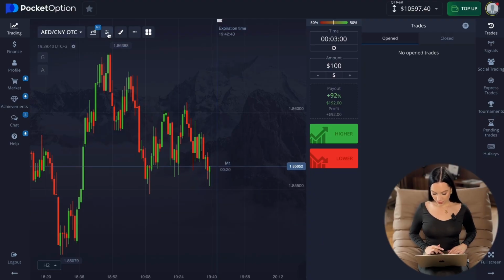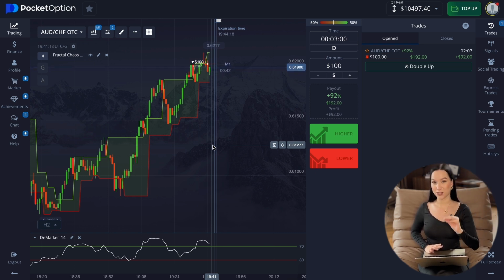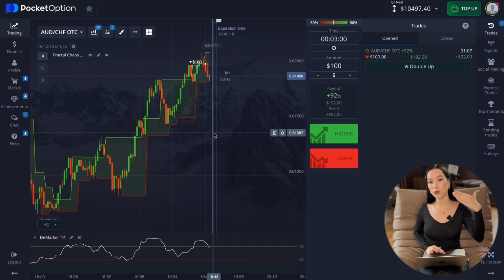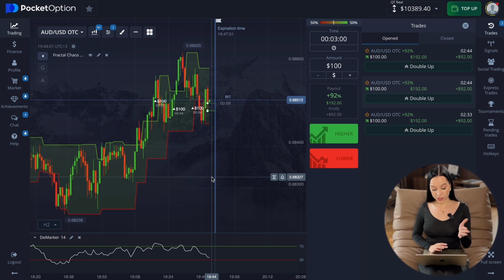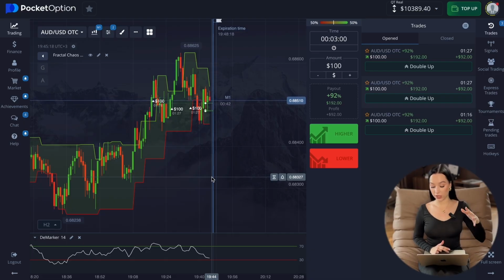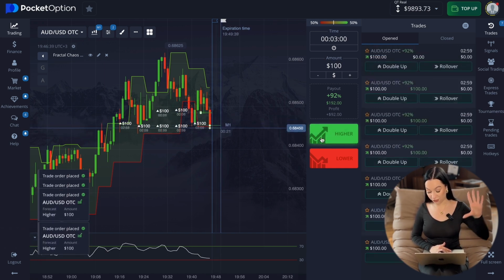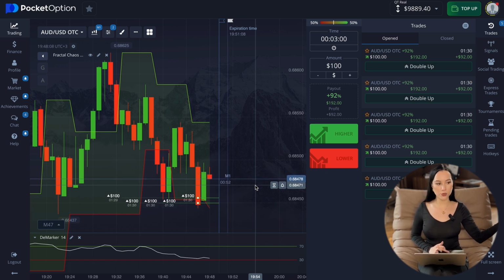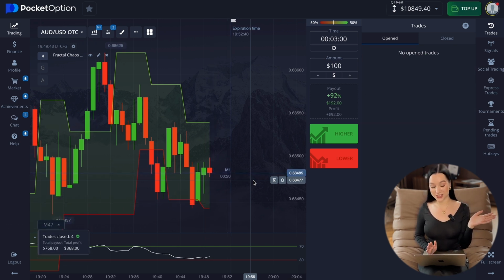Pocket Option’s Most Profitable Strategy for Beginners: Trading Against the Trend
🔥 FREE SIGNALS in my Telegram in BIO ☝️

This strategy is specifically designed for beginners who are eager to dive into the world of binary options and maximize their profits. Trading against the trend might seem counterintuitive, but with the right approach and understanding, it can be incredibly profitable.

In this video, I’ll walk you through the step-by-step process of identifying the right market conditions and executing trades with precision. We'll explore key indicators and signals that can help you make informed decisions even when the market seems to be moving against your expectations. The beauty of this strategy lies in its simplicity and the potential for high returns, making it ideal for those who are just starting their trading journey.

Throughout the video, I'll share real-time examples and live trading sessions to demonstrate how this strategy works in practice. You'll learn how to manage your risks, set up your trades, and understand the psychology behind trading against the trend. By the end of this tutorial, you'll have a solid grasp of how to use Pocket Option to trade profitably, even in volatile market conditions.

Whether you're a novice or looking to refine your skills, this video is packed with valuable insights to help you succeed.